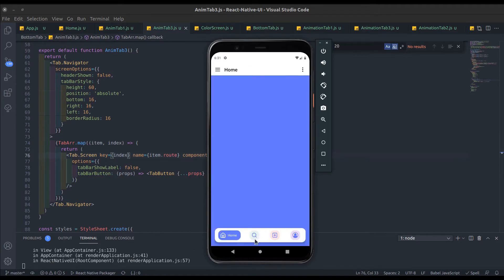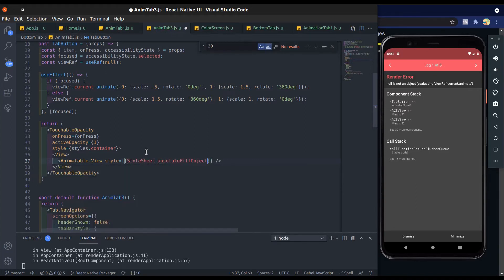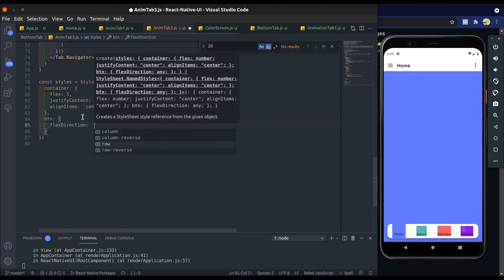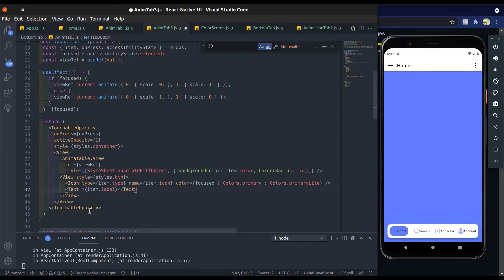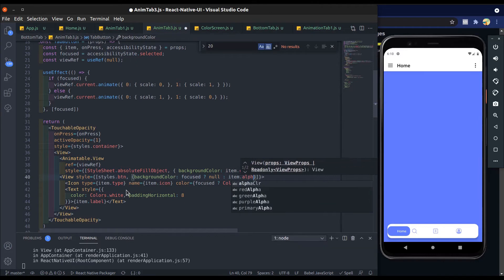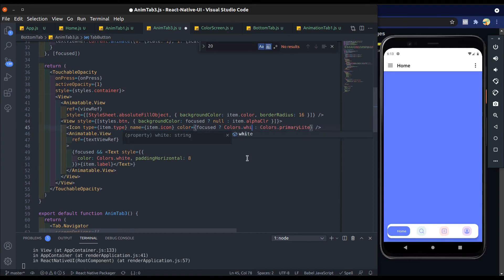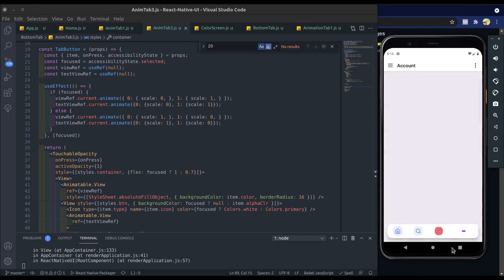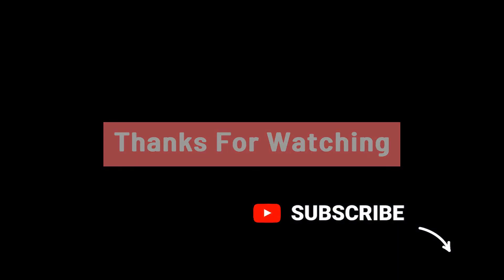How to create Bottom Tab Navigation with Animation in react native | React-Navigation v6/5 | Part-3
In this video tutorial you will learn how to create custom bottom tab and then apply animation on bottom tab button in react-navigation v6/5.
React-Navigation v6/5.